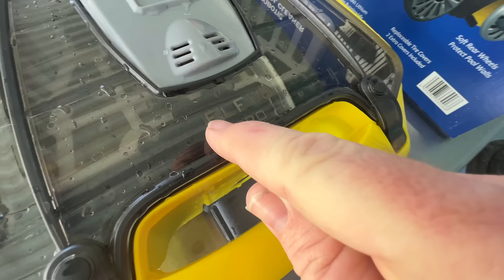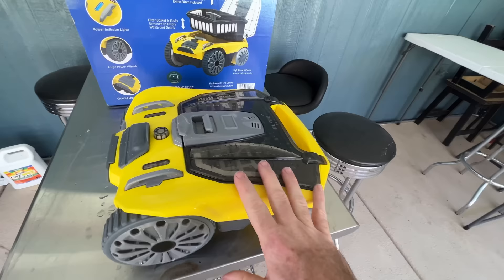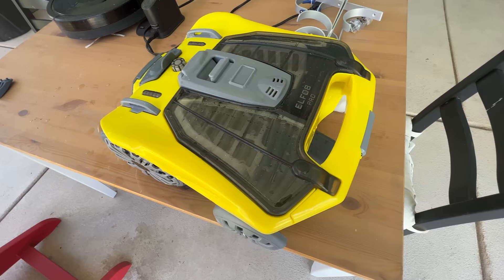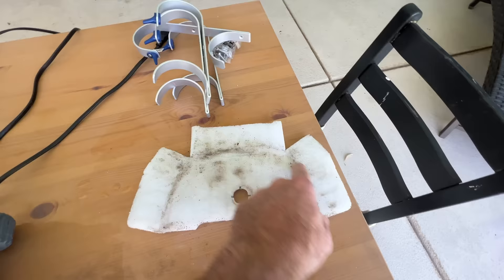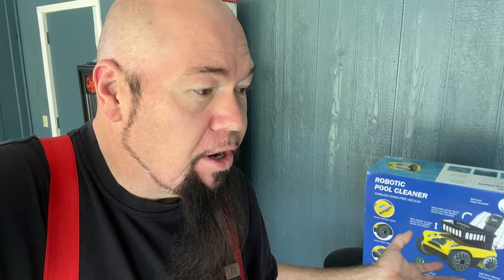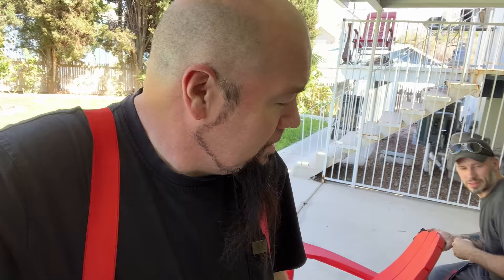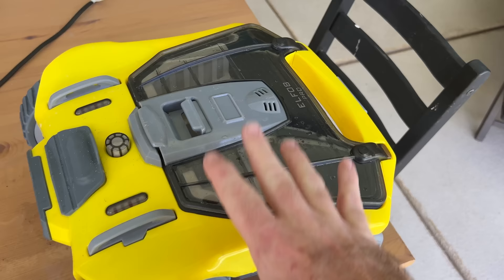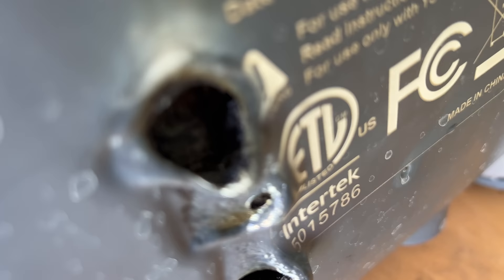Dangerous POOL CLEANER almost burned down my house!!! ELF08 PRO